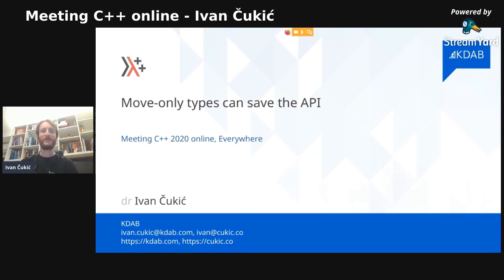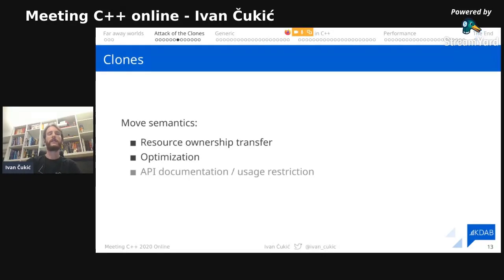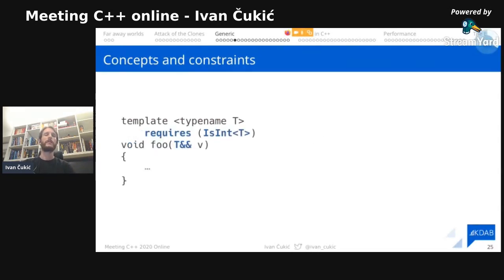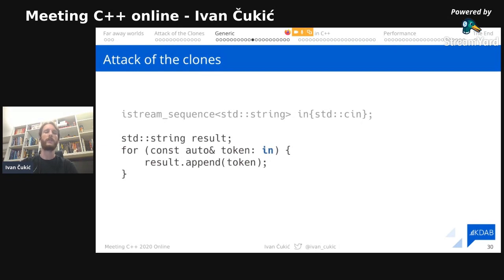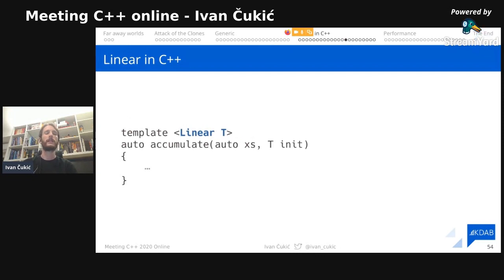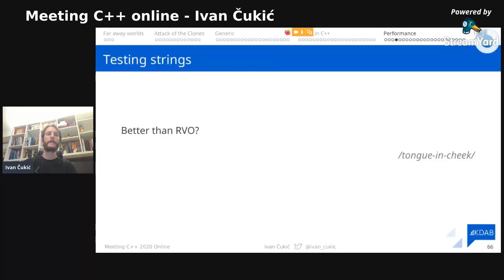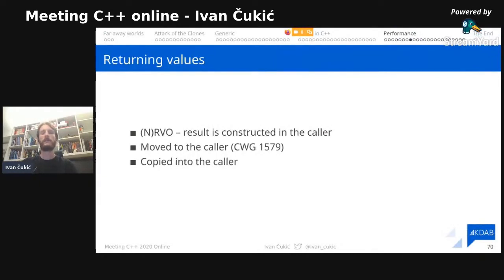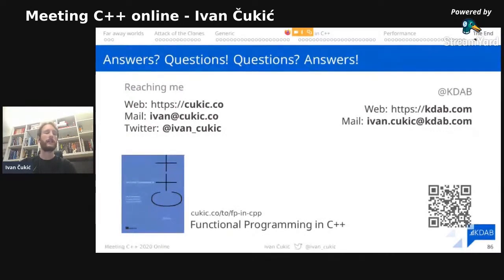Meeting C++ online - Ivan Čukić